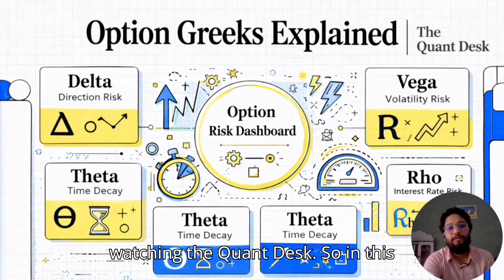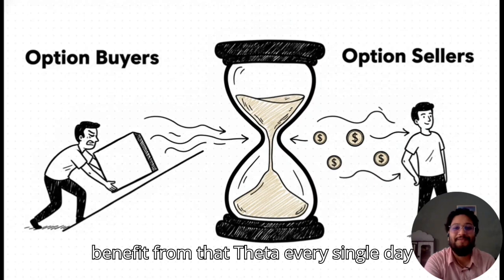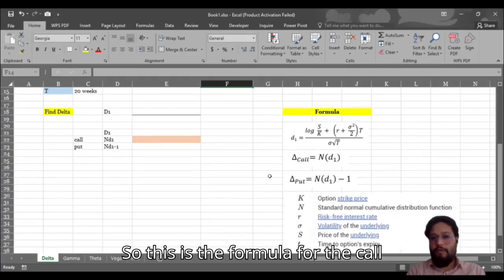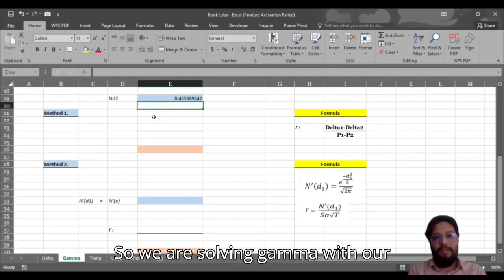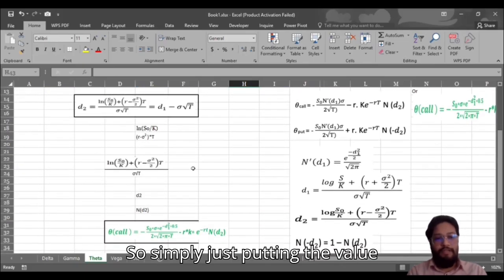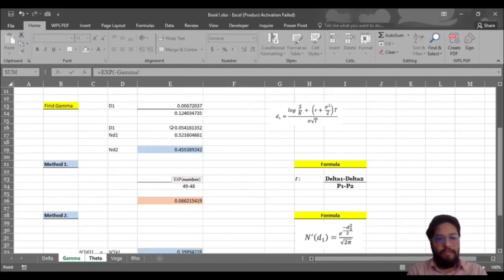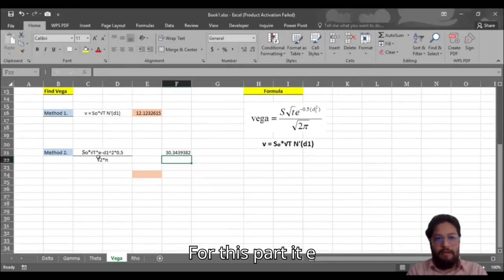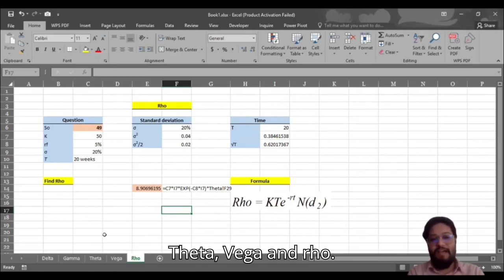Option Greeks Explained in Excel | Delta, Gamma, Theta, Vega (Formula Based)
In this video, we explain Option Greeks using Excel by solving them step by step with formulas.
Delta, Gamma, Theta, and Vega are explained in a simple and beginner-friendly way.

This video is helpful if you want to:
• Understand how Option Greeks work mathematically
• Learn Greeks through Excel calculations
• Build a strong foundation before applying them in trading